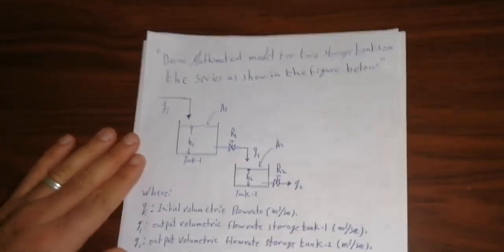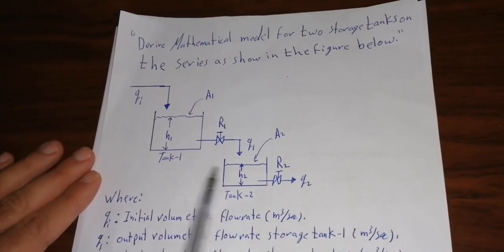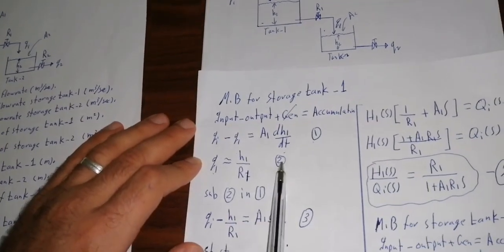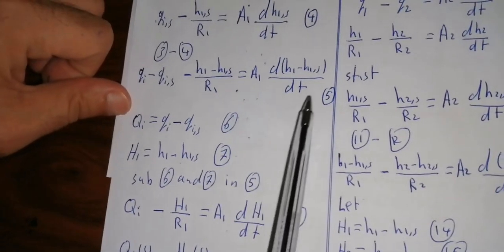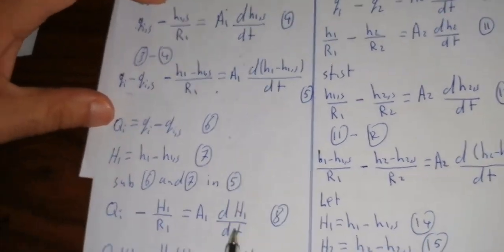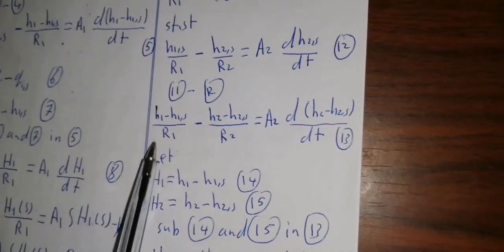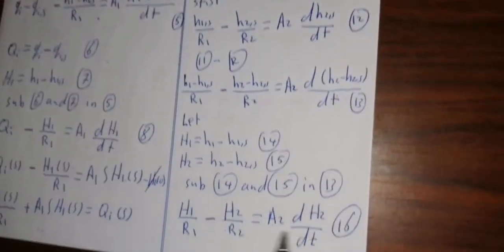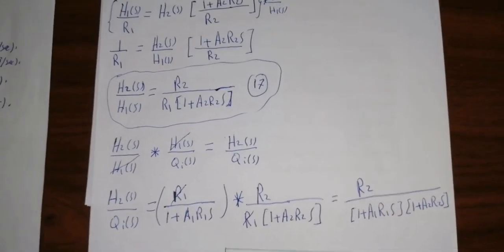Mathematical Model for two storage tanks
Explaining the scientific material
Dr. Ahmed Saadi Ibrahim Al-Mufaraji